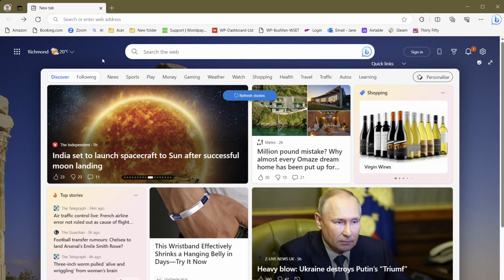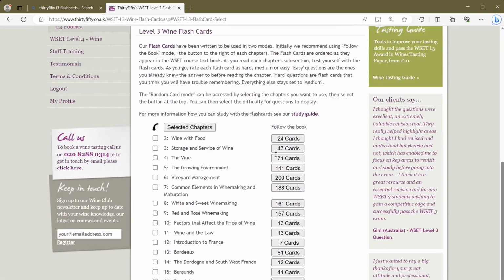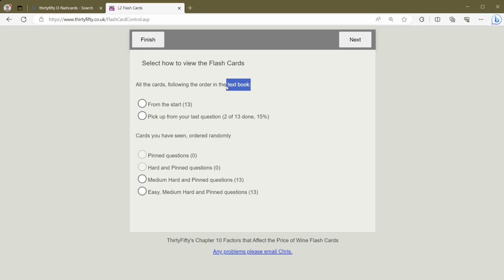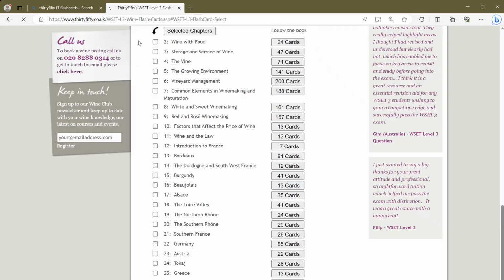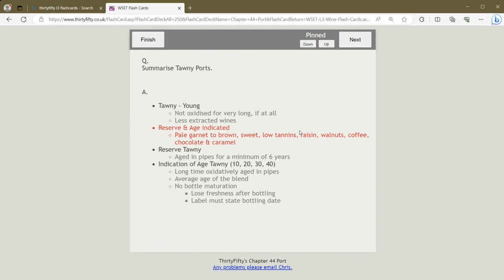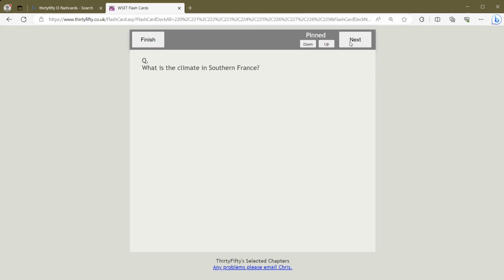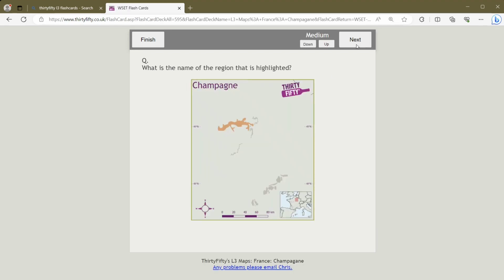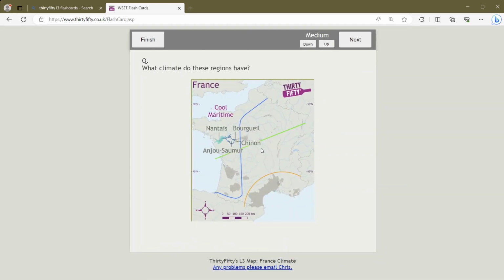How to use ThirtyFifty's Flash Cards to help pass your WSET Wine Course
Studying for a WSET wine qualification? Our flash cards are designed to help you learn the key facts and revise for your exams. We show you how to get the most out of the flash cards to maximise active learning. We have flash cards for those studying WSET Levels 1, 2, 3 and 4 qualifications.